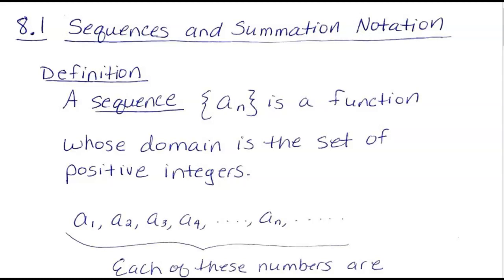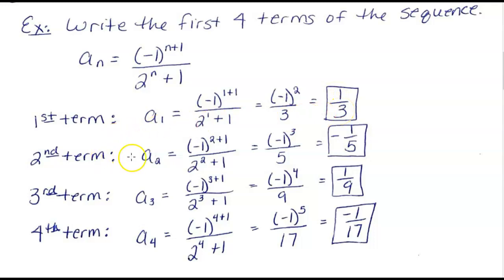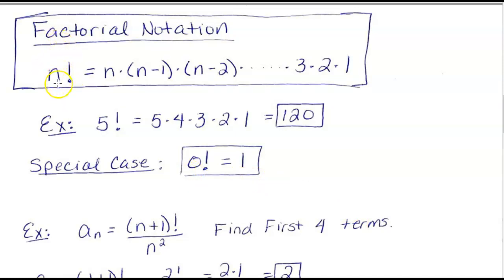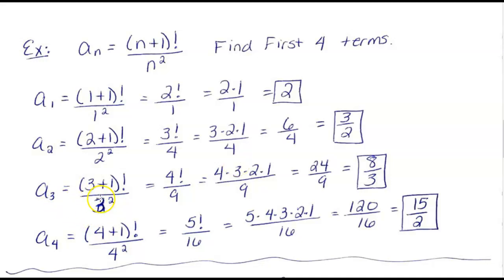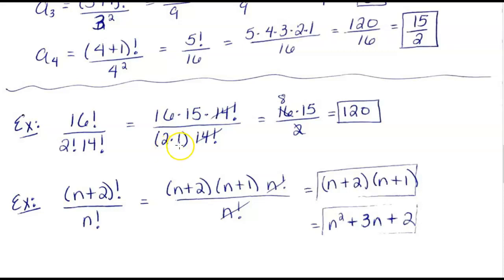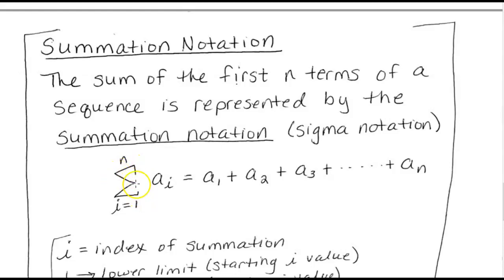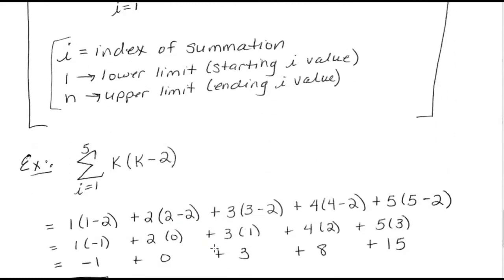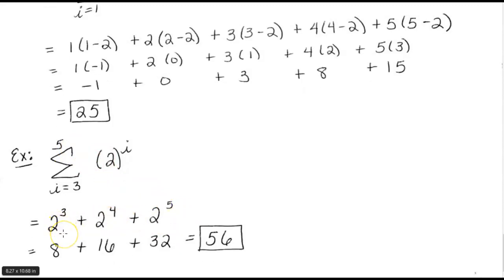112 - Section 8.1